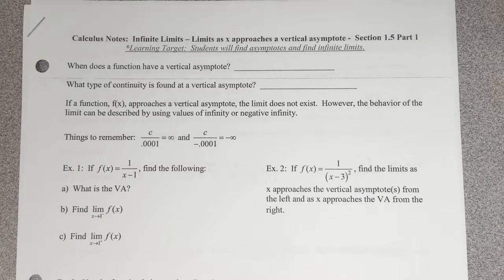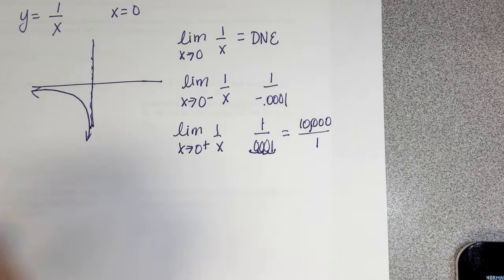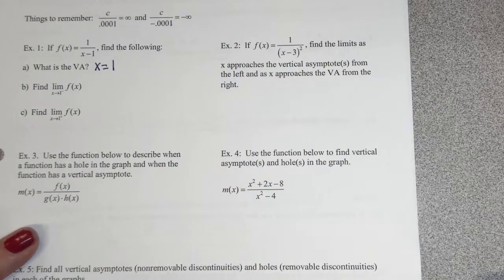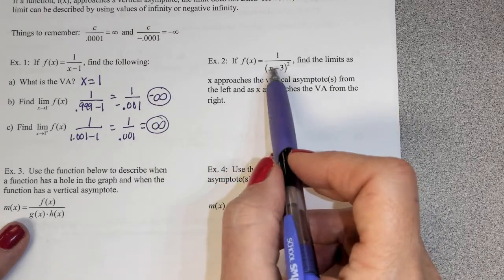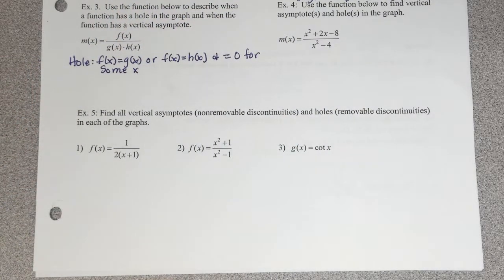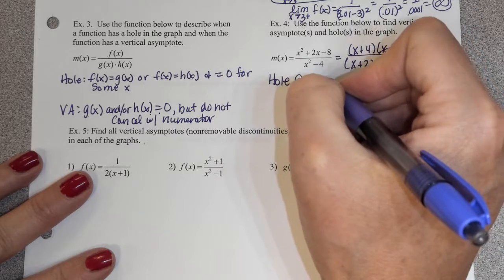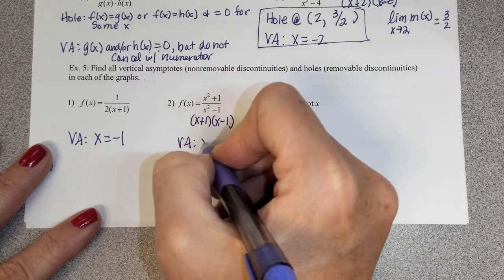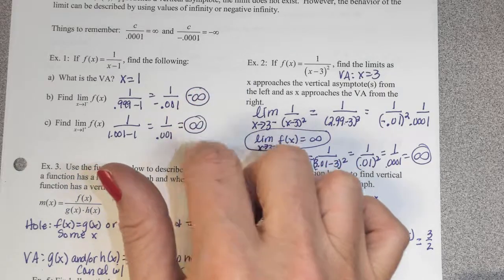Video Notes 1.51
Limits as x approaches VAs